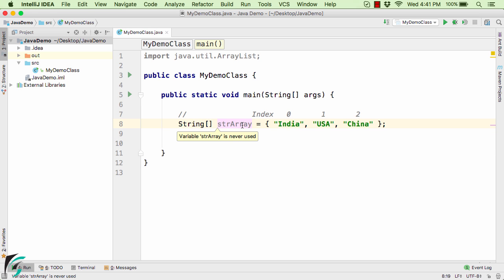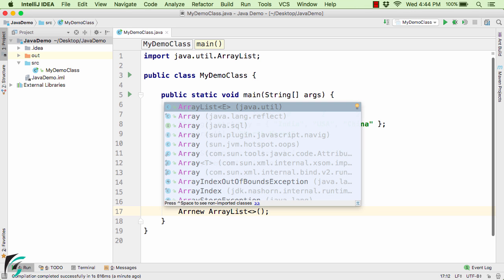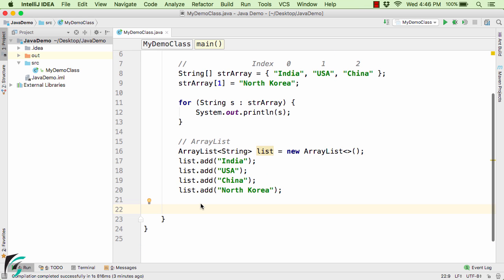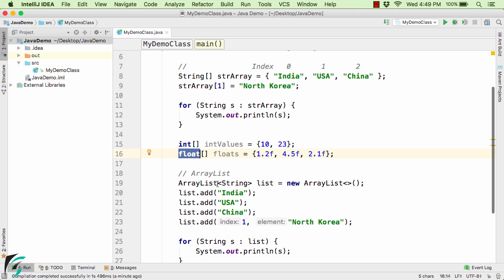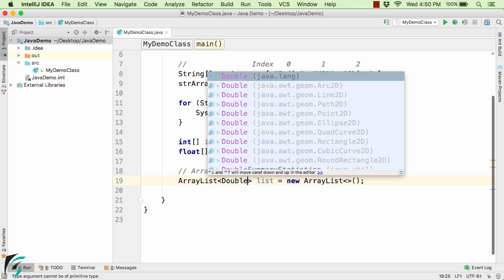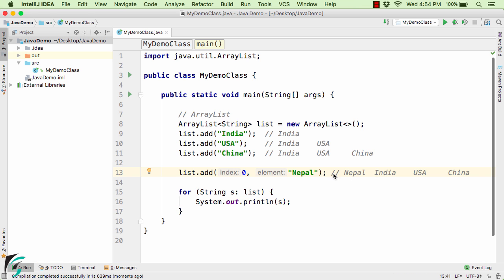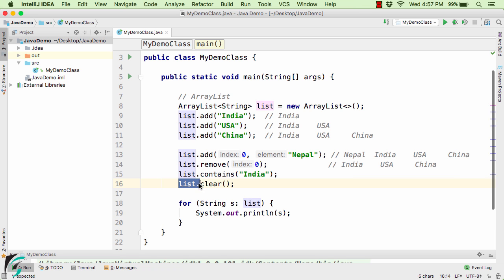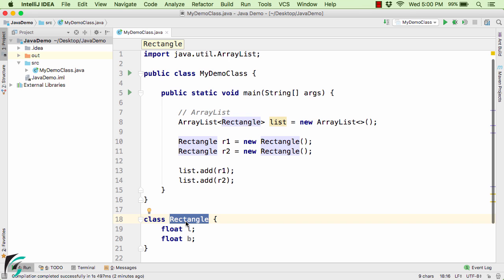Java ARRAY LIST tutorial example. Ordered Collection. Object Oriented Java #10.1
Java Beginner tutorial for ARRAY LIST and LIST interface in java. Perform various operations on the list such as TRIM, CLEAR, ADD, INSERT and so on. Also in the next videos learn about Map, Set, HashMap, TreeSet, and HashSet